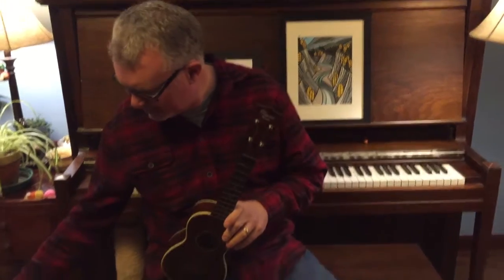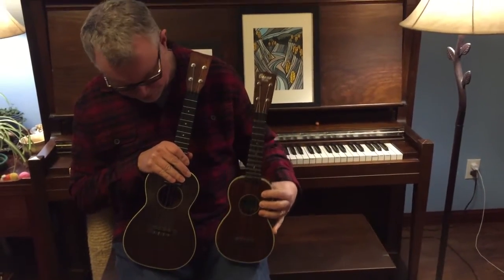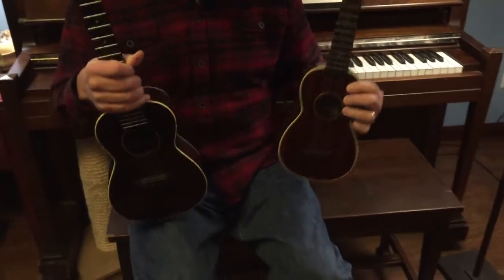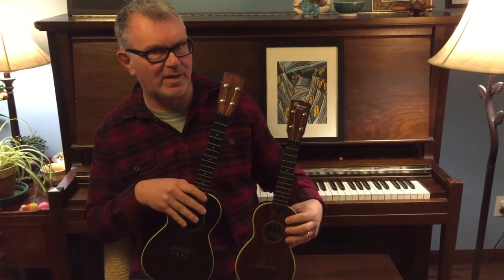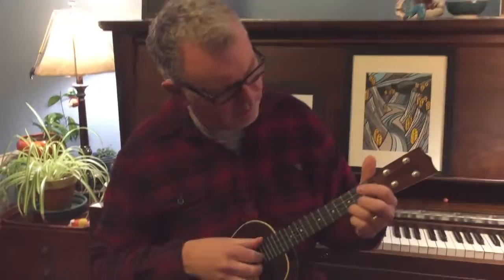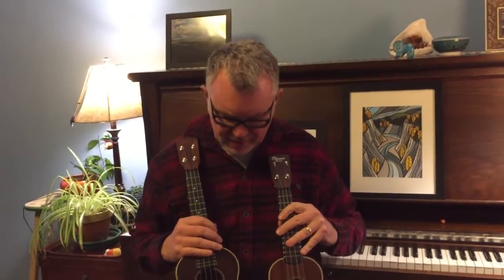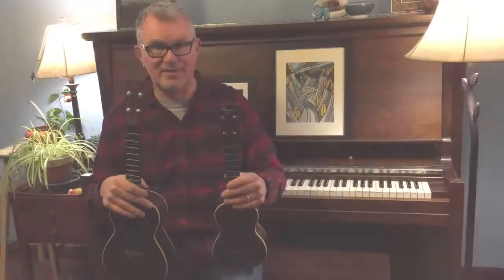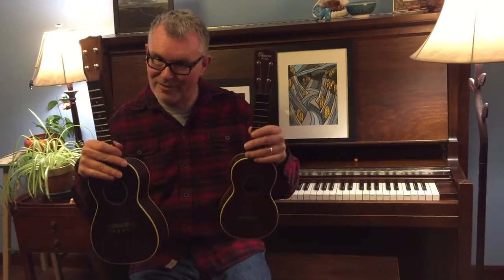Comparing Soprano and Concert Ukuleles - Ohana SK-38 and CK-38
Ever wonder what the difference is in the sound of soprano and concert ukes? Here's a short video I made comparing the fantastic Ohana SK-38 and CK-38 ukes. These are essentially the same instrument except for size, strung with the same strings, so it's a good opportunity to compare the sounds of soprano vs concert.